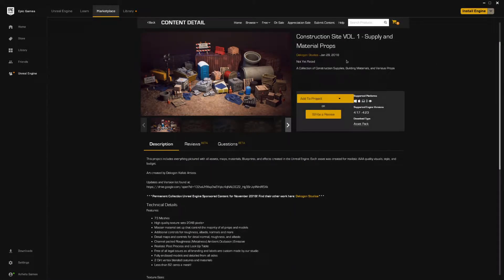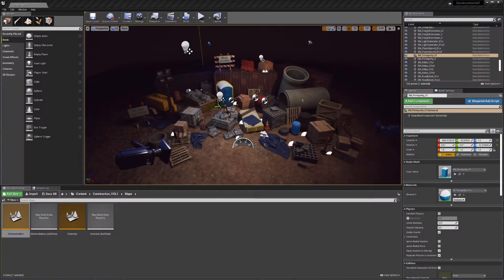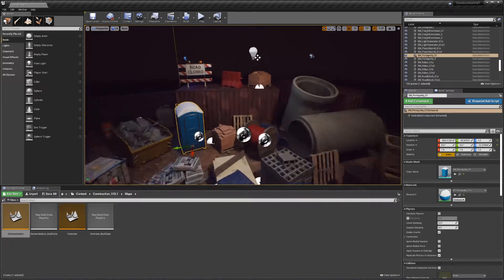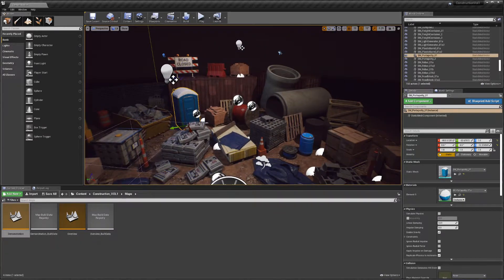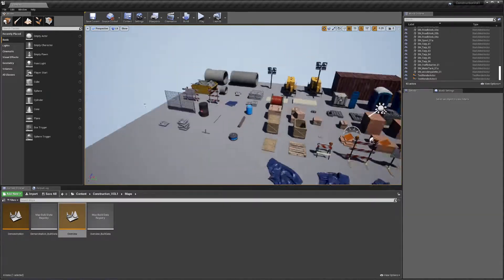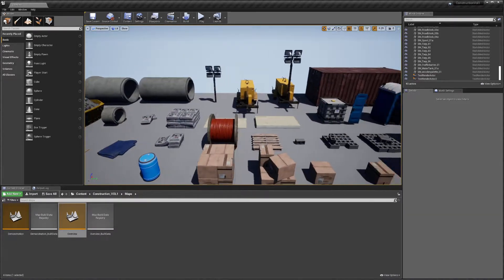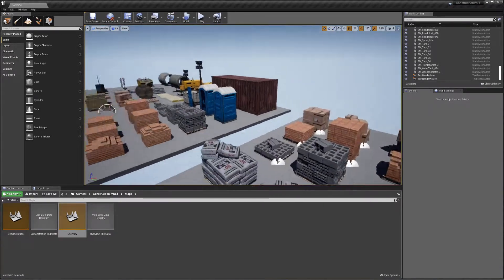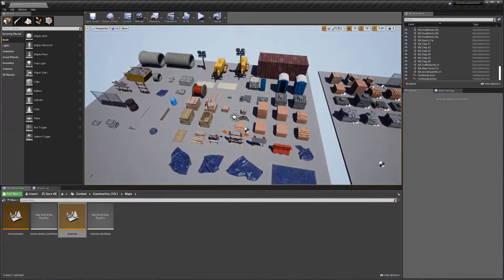Construction Site VOL. 1 - Now free forever on the Marketplace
My personal walk through and opinion on the newly added free pack.

Supply and Material Props for any construction site